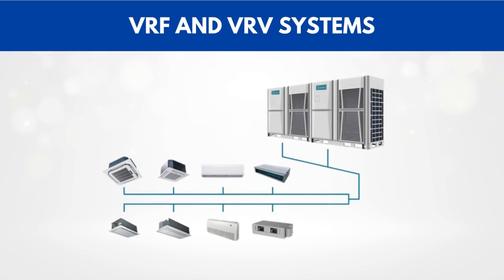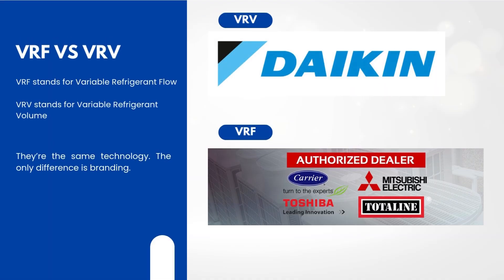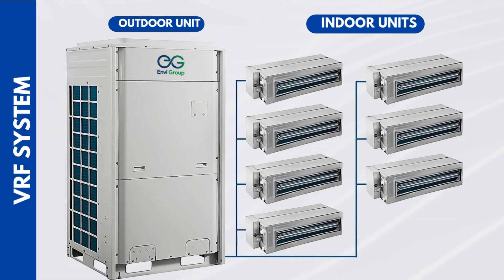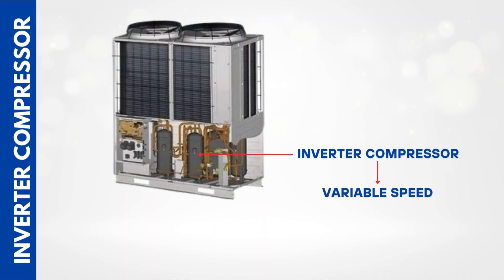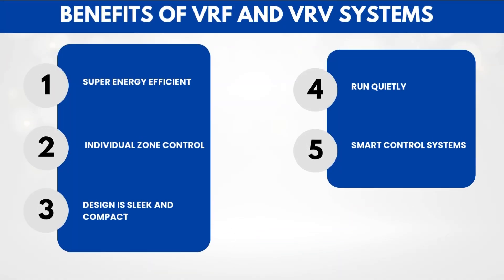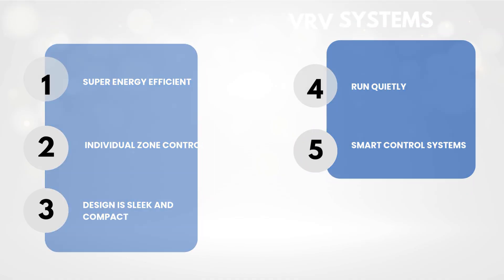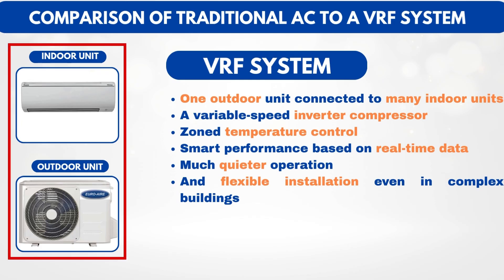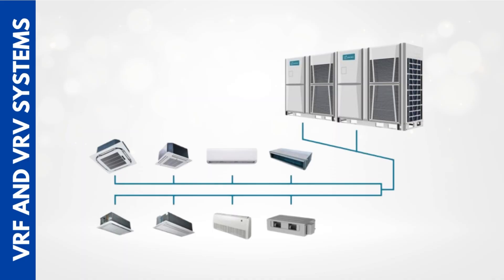VRF & VRV Systems Explained: The Ultimate HVAC Technology!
Are you curious about how modern HVAC systems are becoming smarter, more efficient, and more powerful? In this video, we dive deep into VRF (Variable Refrigerant Flow) and VRV (Variable Refrigerant Volume) systems — the cutting-edge technology transforming heating and cooling in commercial and residential buildings!

🔧 You'll learn:
✅ What VRF and VRV systems are
✅ The difference between VRF and VRV
✅ How these systems work
✅ Key components and their functions
✅ Major advantages over traditional HVAC systems
✅ Where and why VRF/VRV systems are used

Whether you're an HVAC student, technician, engineer, or just someone curious about advanced cooling systems, this video will give you a complete understanding of one of the most revolutionary HVAC technologies available today.